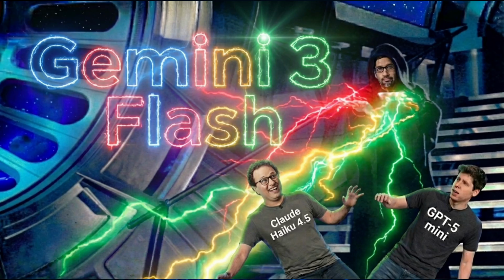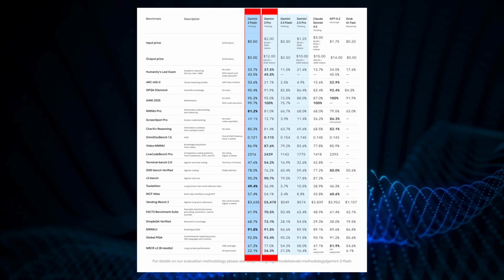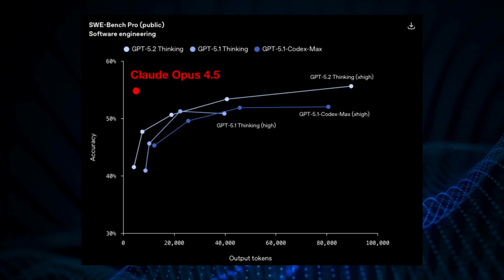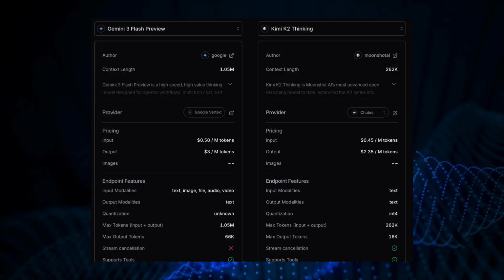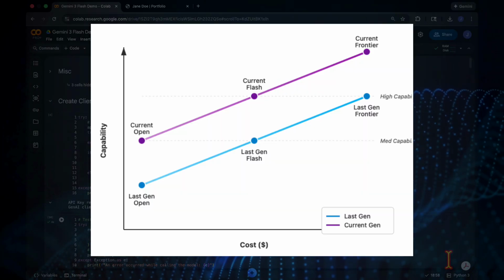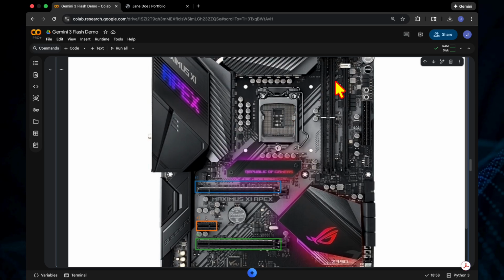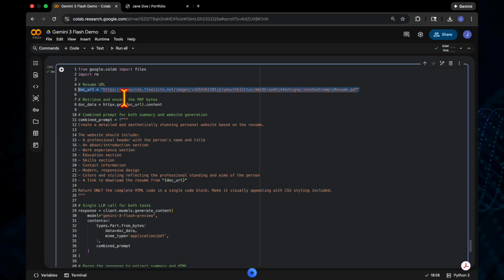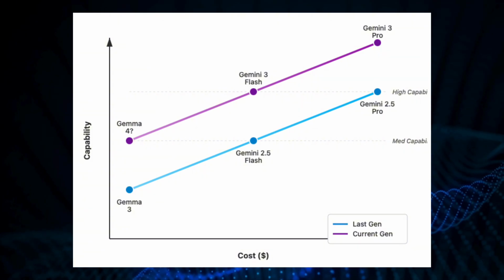Gemini 3 Flash –– Fast AND Furious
Google has released Gemini 3 Flash, their workhorse model designed to dominate the price-to-performance ratio in the AI landscape. This major update positions the Flash tier against frontier models like GPT-5.2 and Claude Sonnet 4.5, offering stunning benchmark results that match or beat the previous generation's Gemini 3 Pro while maintaining a significantly lower cost for developers.

In this video, I break down the technical documentation and pricing, speculate on the model's rumored 1.2 trillion parameter architecture, and showcase five real-world demos in a Colab notebook, including a Search Agent with structured output, advanced video reasoning, and a full computer use agent to demonstrate how this model handles complex workflows.

Timestamps:

0:00 Intro
0:12 The Importance of Flash Models
1:20 Benchmarks
2:40 Token Efficiency
3:12 Pricing Analysis
4:06 Model Architecture Speculation
4:49 My Benchmarks
5:40 Colab Demo
9:29 Computer Use Agent
10:23 Final Thoughts